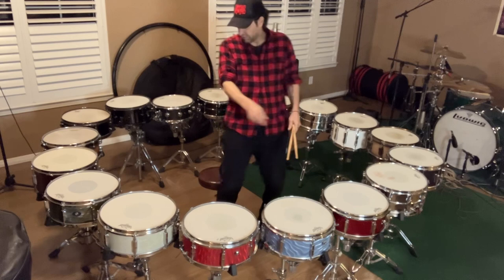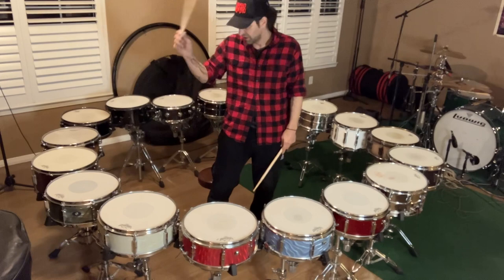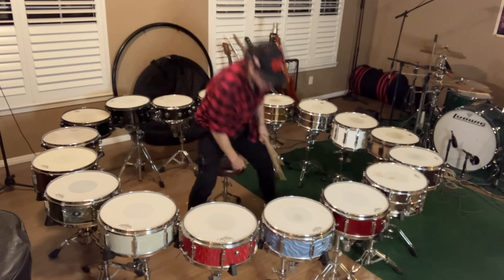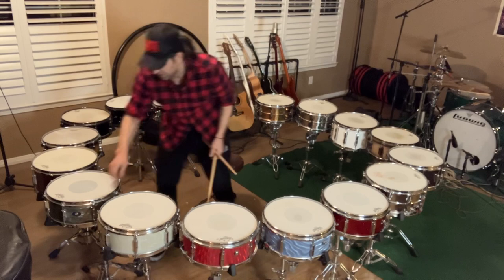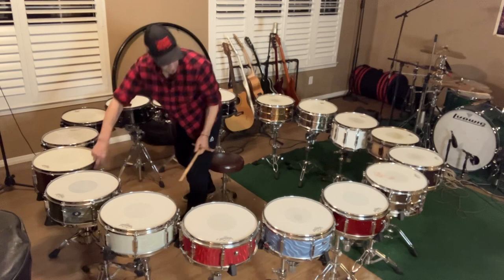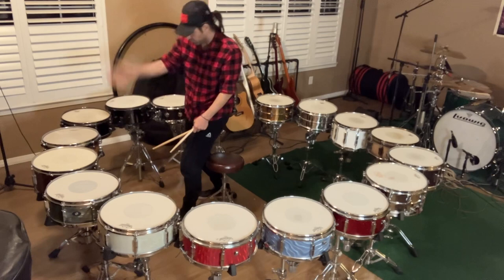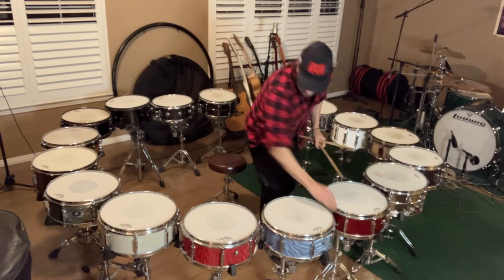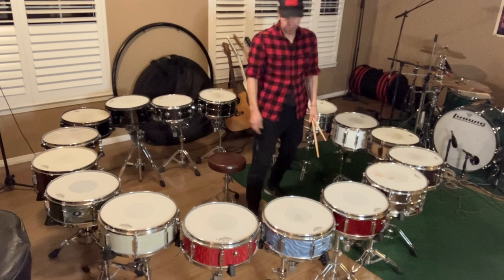Brian Tichy: 💥💥17 SNARE SHOOTOUT!💥💥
More info real soon!